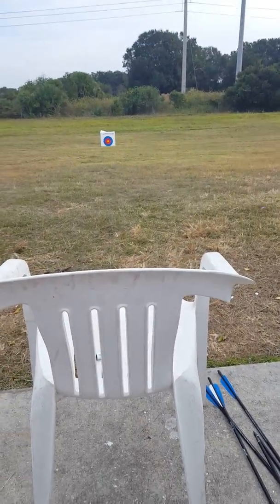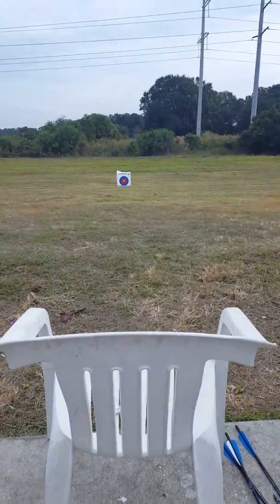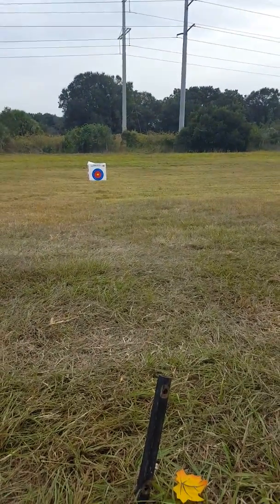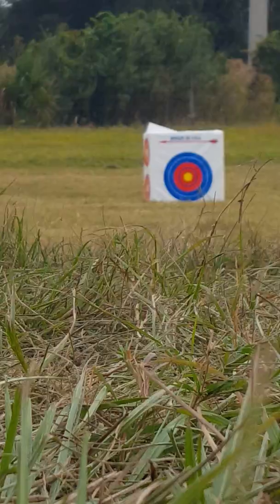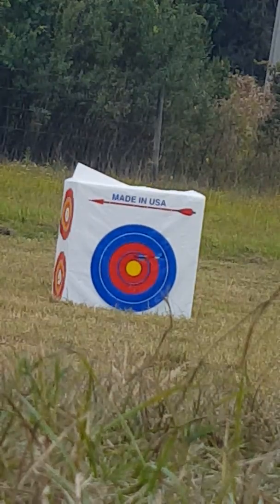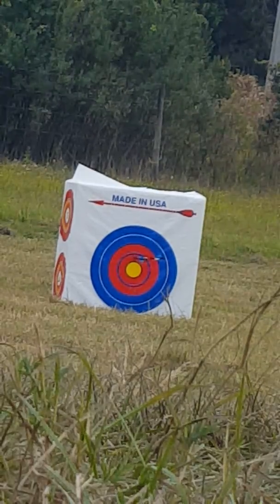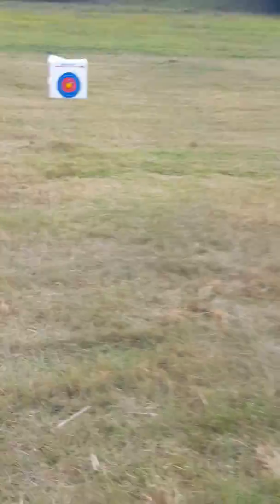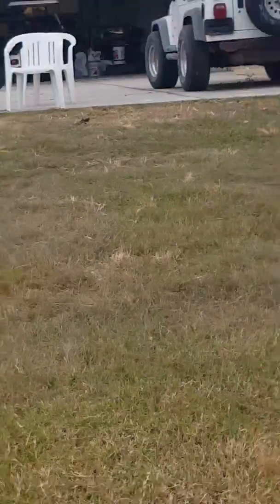Crossbow grouping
3 shots with the SA sports cross bow shoots 175lbs 15 yrd shot